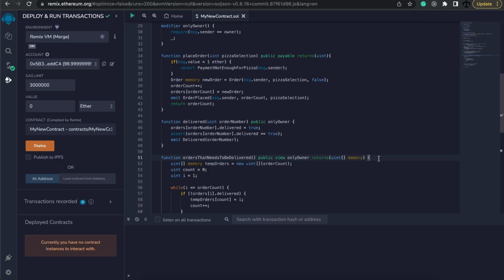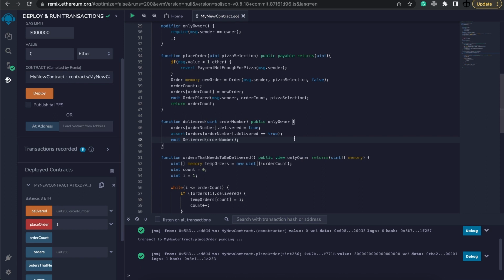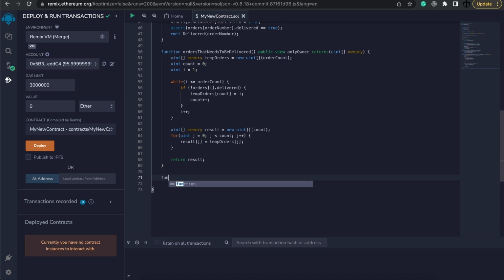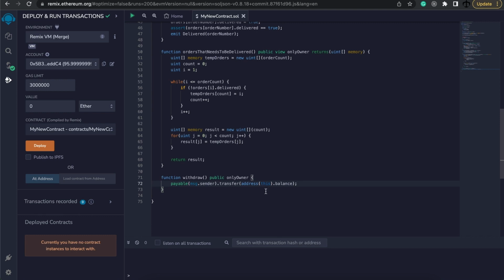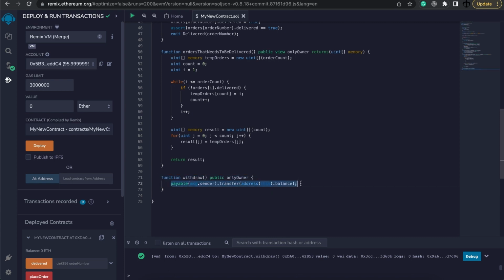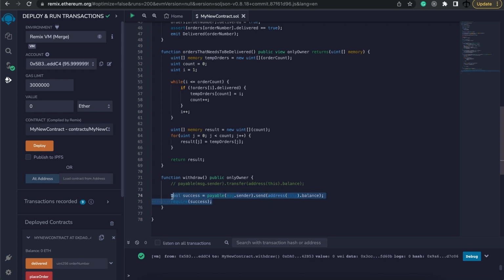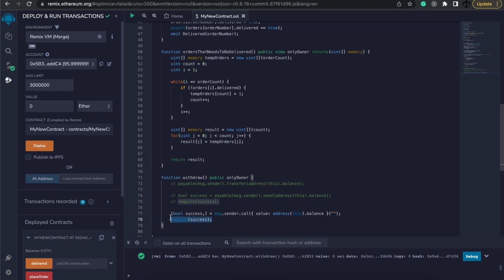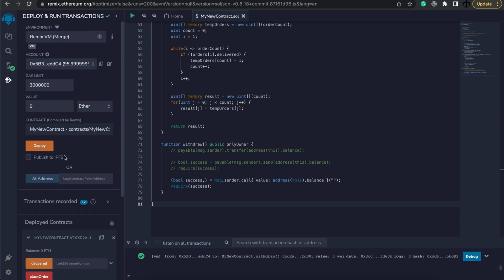Sending Ether - EVM based Blockchain Development (Ethereum) 101 part 49